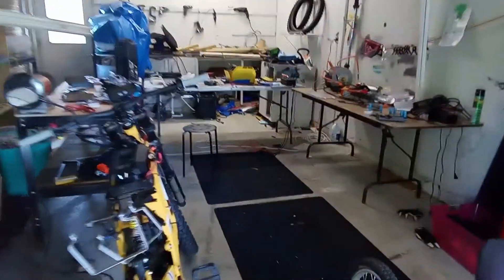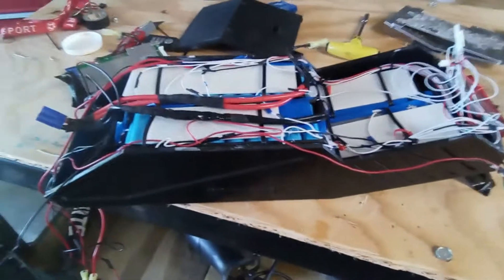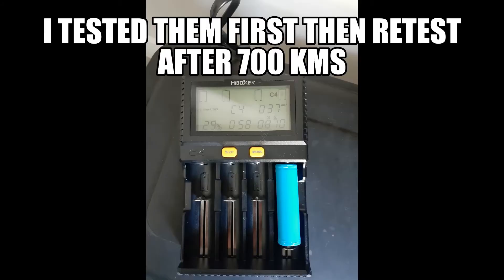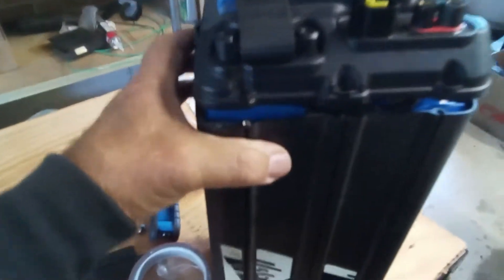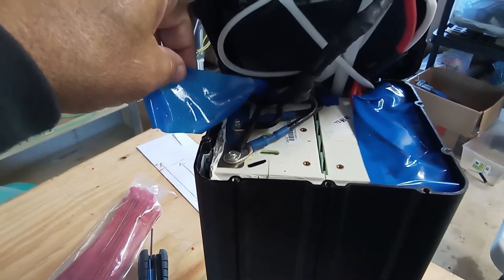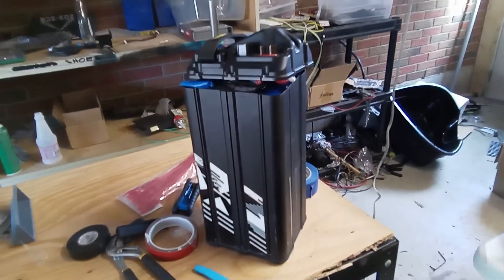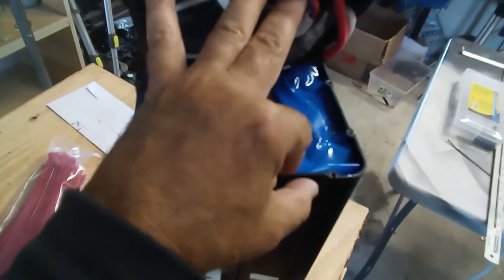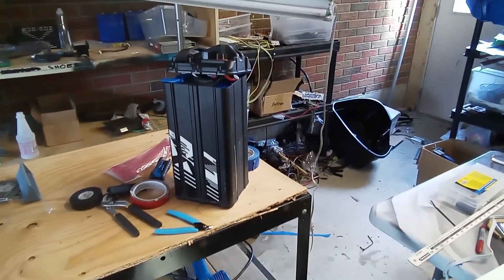Surron Battery Build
This is the first in a series of videos on the building of the Main battery pack of the Surron. 21700 cells @5000 mah will be used. ANT BMS as well.